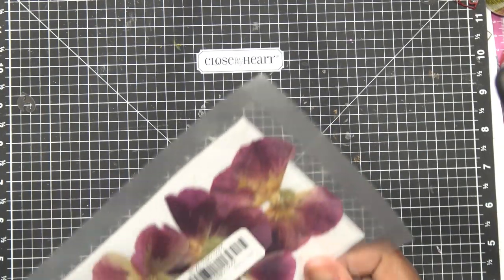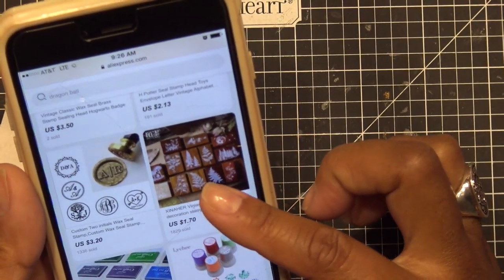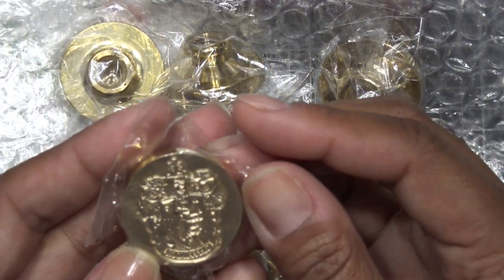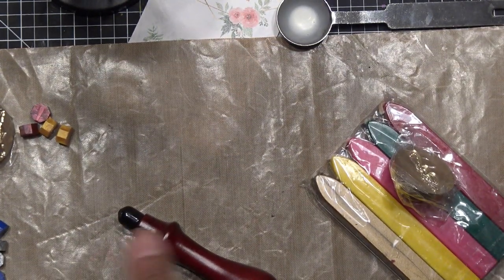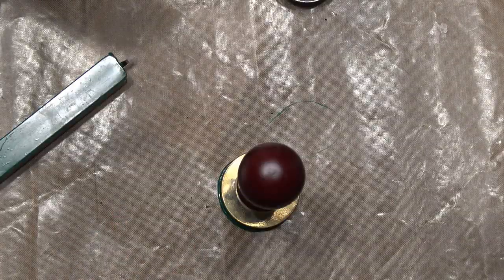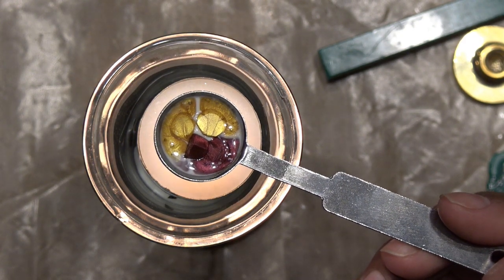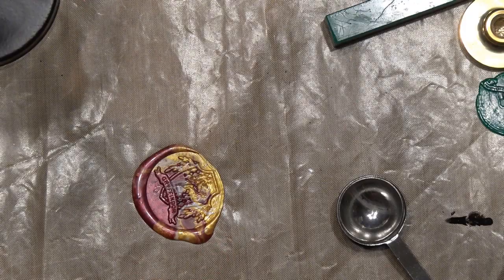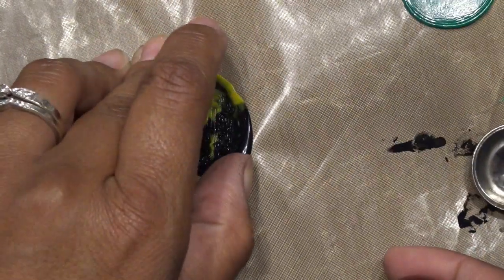AliExpress Large-Head Wax Seal Stamp Haul incl. Wax Sticks and Wax Slice Tutorial!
eBay link to wax stamps

Discounts and other links:
WAVEgel site: